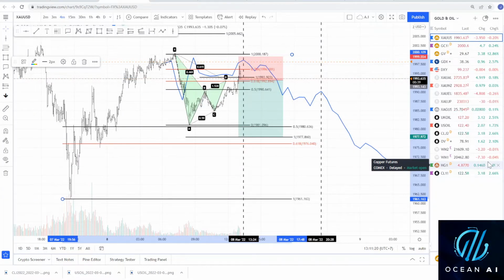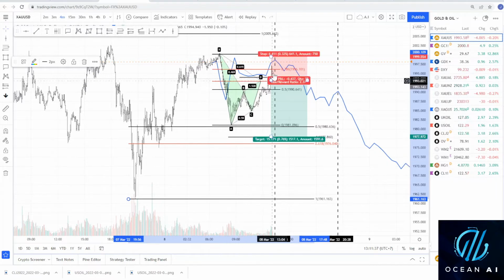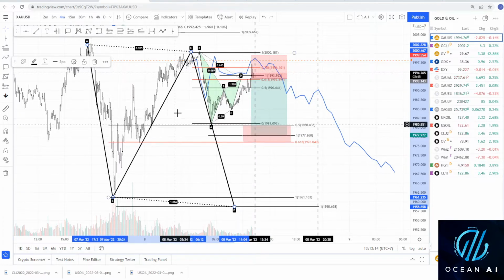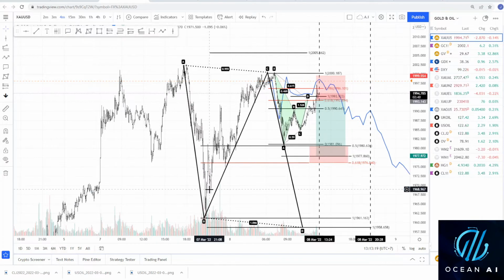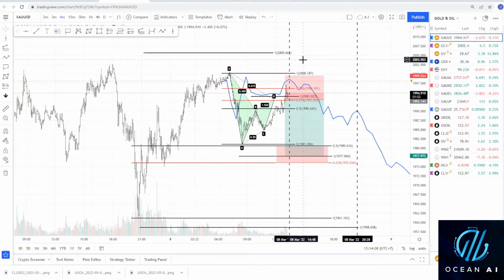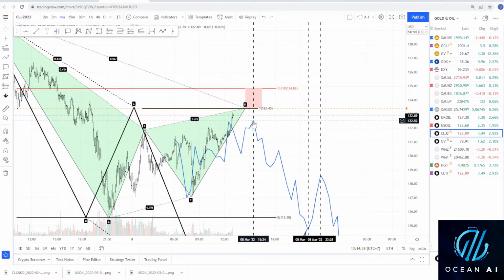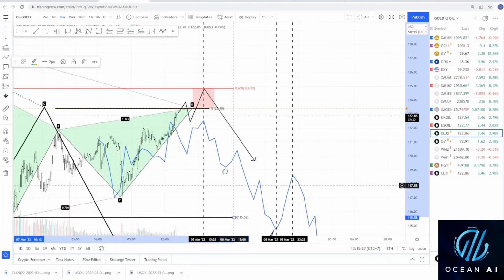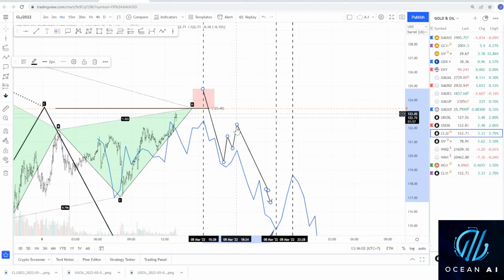OCEAN AI - GOLD OIL Trade Ideas 8th March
In this video I look at a couple of set ups for the GOLD & OIL. The GOLD didnt work as planned as it went for the bigger pattern, but just showing you how I think when looking at the AI timed in with patterns.
The GOLD rallied to create a secondary high ABCD @ 2020.